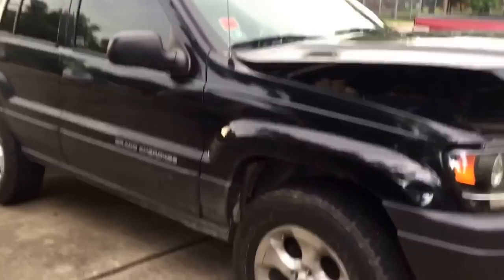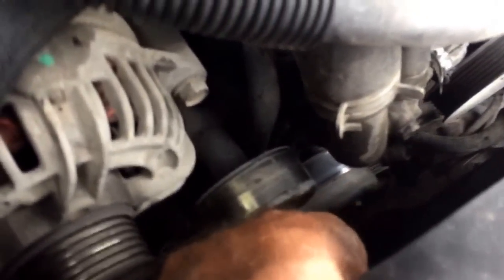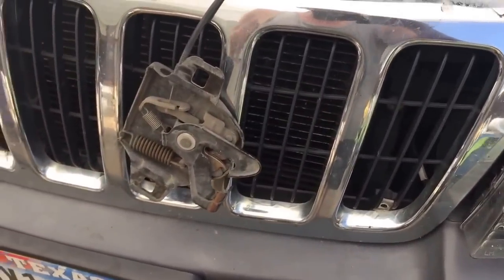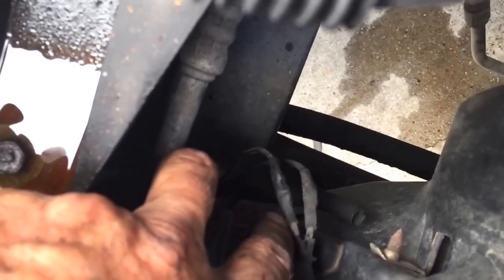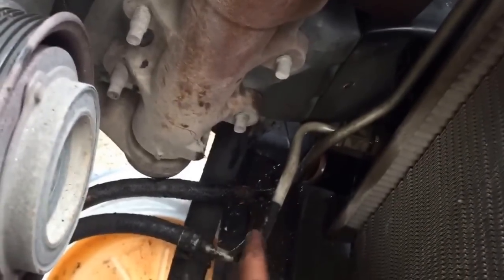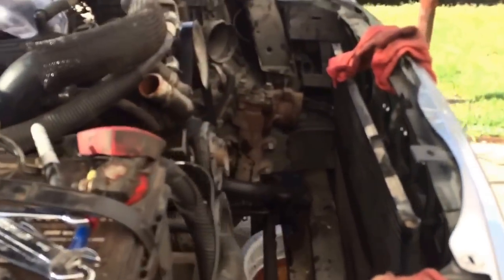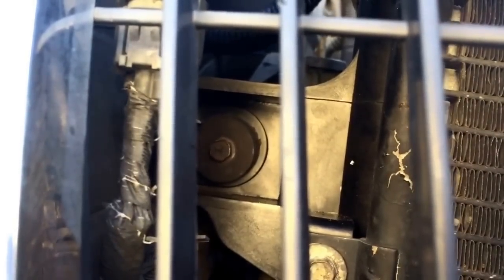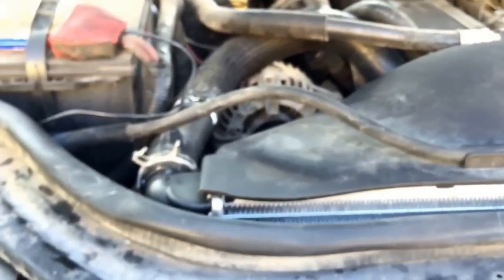Radiator Replacement on a 2003 Jeep Grand Cherokee 4.0L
This video covers the replacement of the radiator on a 2003 Jeep Grand Cherokee. As you will see the radiator ruptured at the top hose inlet point. The replacement was not at all easy, but manageable.